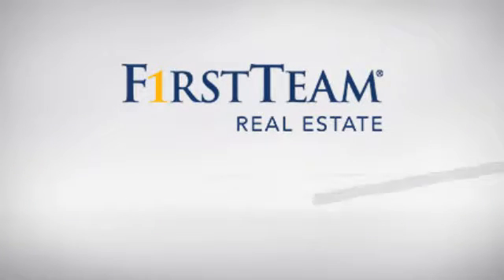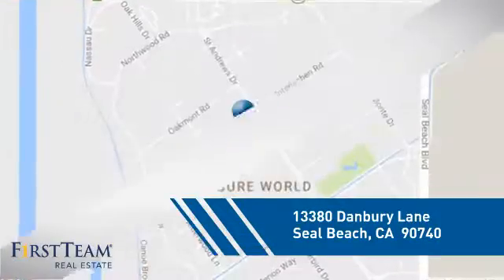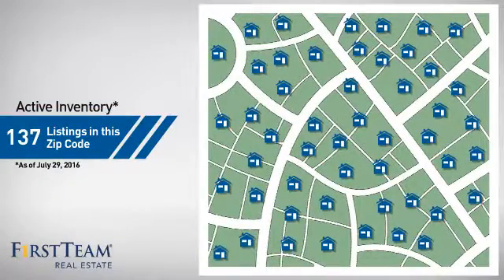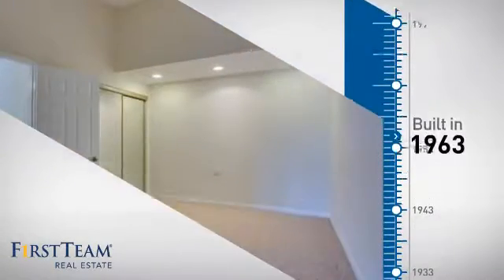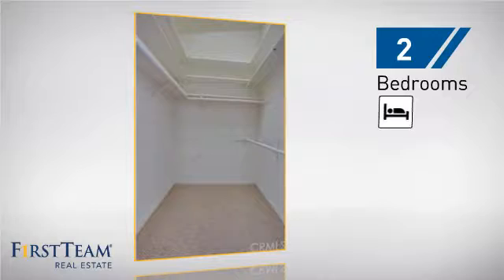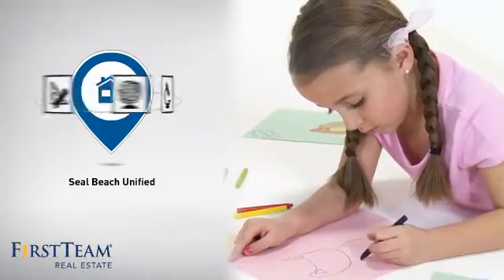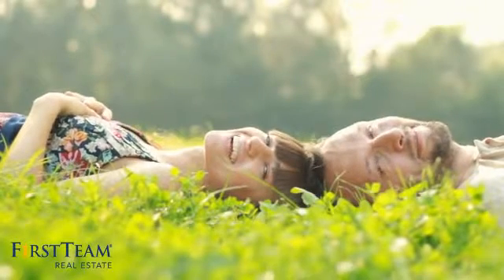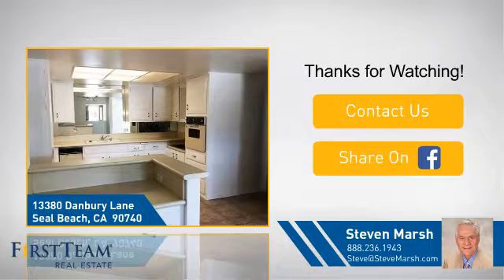13380 Danbury Lane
Mutual 6.  This super sharp southwest facing home has, drive up parking, new interior paint, new Berber wall to wall carpet in the living room, dining area and both bedrooms.  Plus it has new vinyl flooring in the entry area, kitchen and bathroom.  The porch has ceramic tile decking and a storage closet with a leaded glass porthole window.  The entry area has a large coat closet.  The living room has, plate glass mirrors on two walls, recessed windows, a double pane bay window with a window seat and a lead glass porthole window.  The high side bedroom has mirrored closet doors, recessed lighting, a built-in ironing board and double doors opening into the living room.  The kitchen has plate glass mirrors over the cabinets and a dishwasher.  The bathroom has a highboy toilet, and easy access shower.  The master bedroom has a large walk-in closet, double pane bay window with window seat, wall air conditioner, and wall heater.  The dining area has a ceiling fan and built-in counter.  The carport is located in building 73, stall 46.